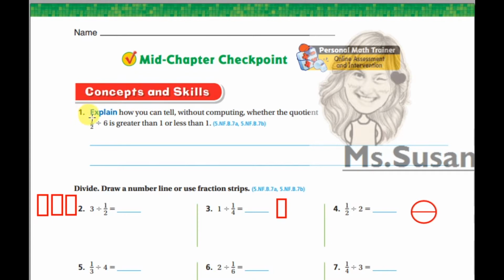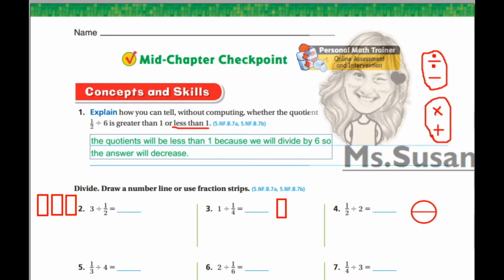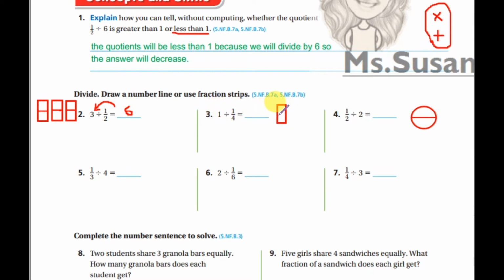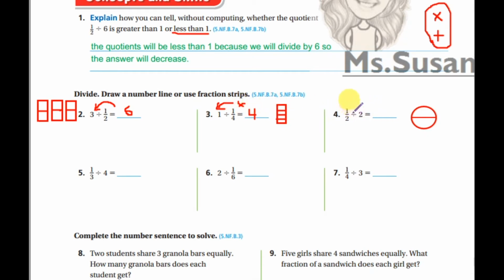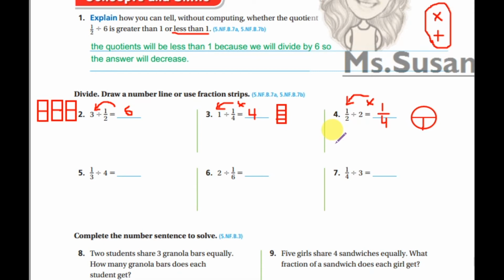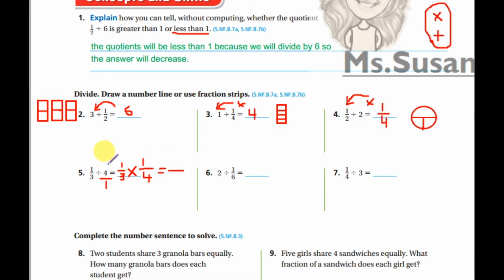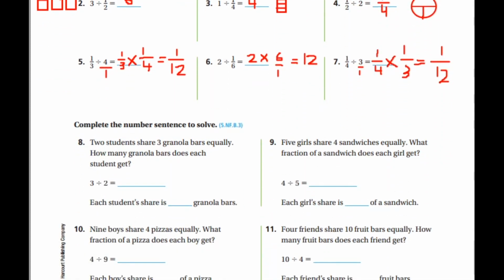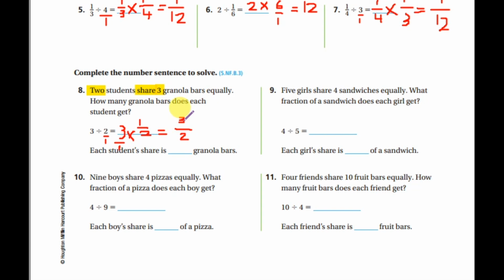5th Grade Midchapter 8 Checkpoint part1